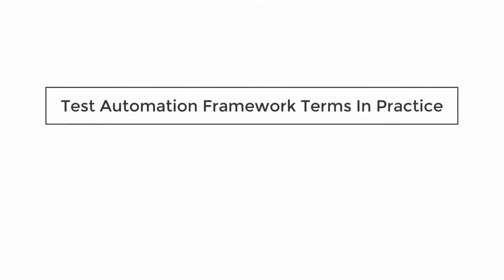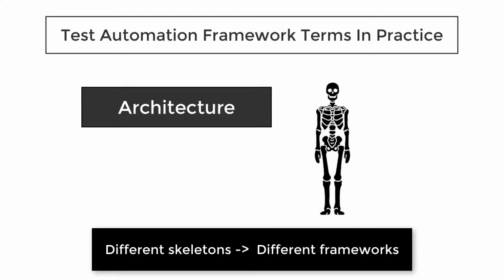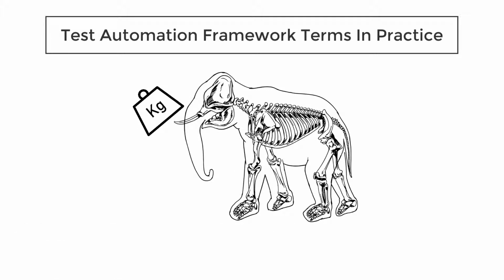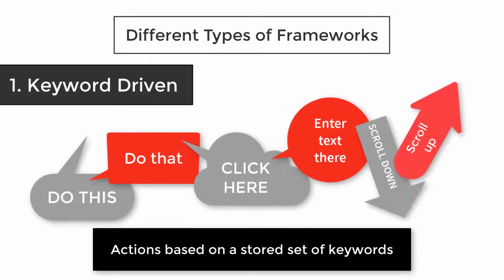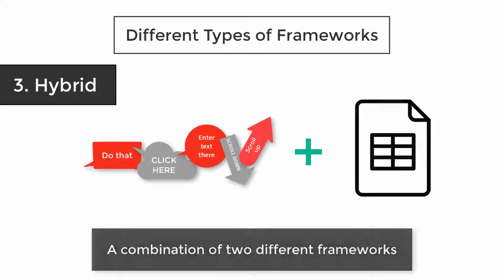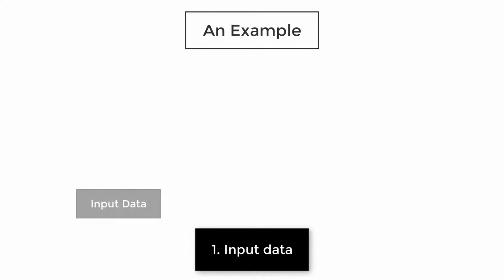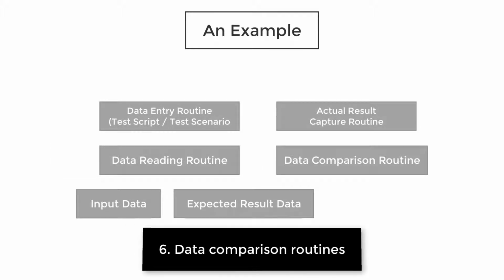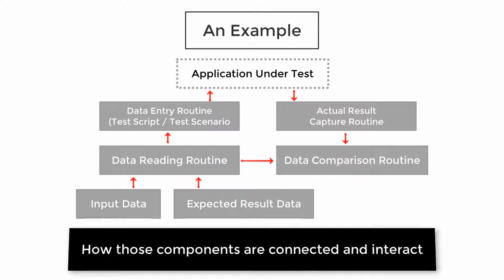Automated Testing Frameworks - Concepts in Practice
- In the 3rd part of our introduction to test automation frameworks we look at how the terms framework, architecture and components are used in practice. We discuss another comparison that highlights the reasons for different types of frameworks and touch on 3 of the different types of frameworks. Finally we talk through the core types of components commonly found in automated testing frameworks.